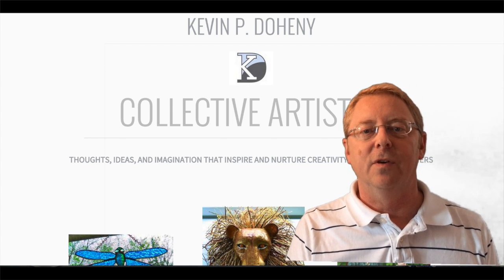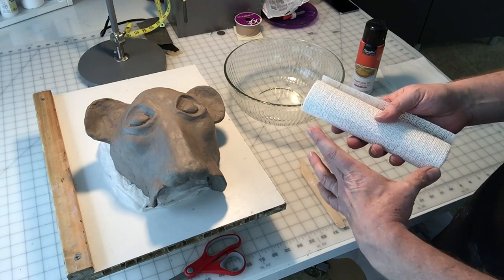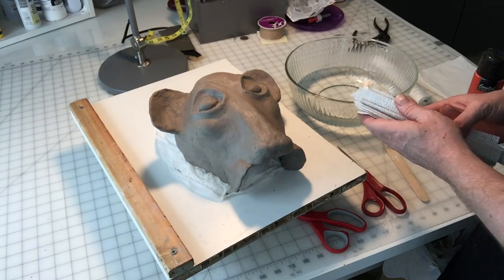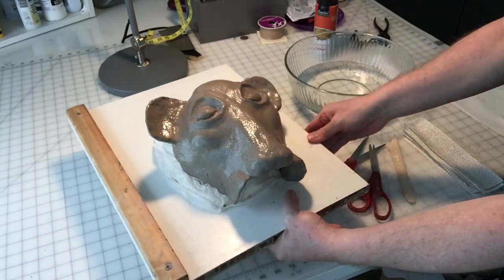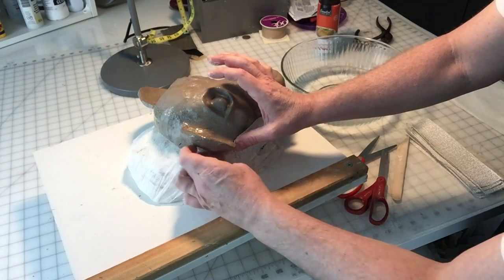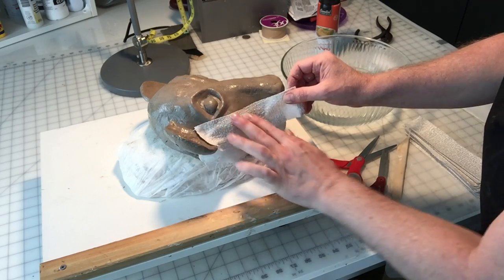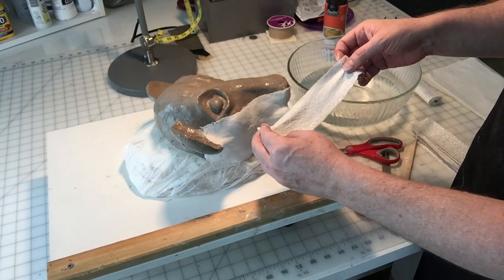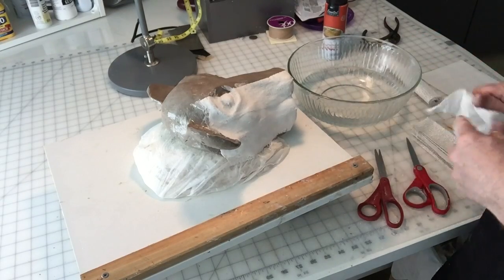How to Do Plaster Wrap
This step-by-step tutorial will show you how to do Plaster Wrap.

Suggested Materials List:
-Plaster Wrap
-Scissors
-Sculpting tool to get into crevices (optional)
-Non-stick cooking spray
-Bowl